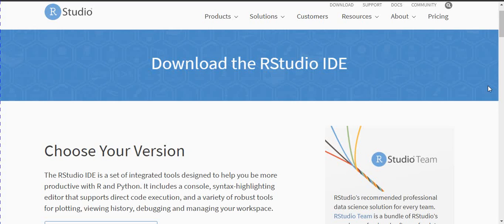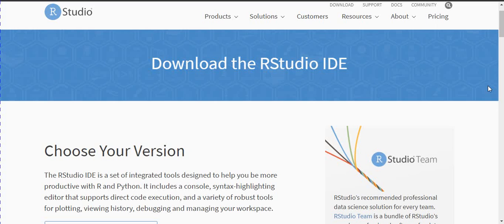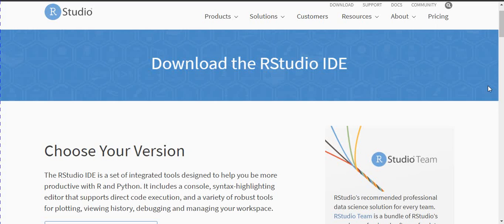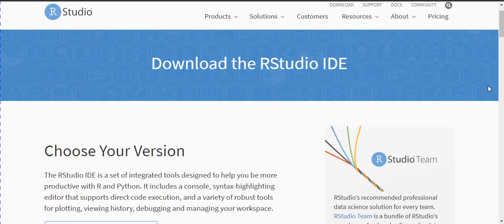Lecturus: R Studio - Introduction